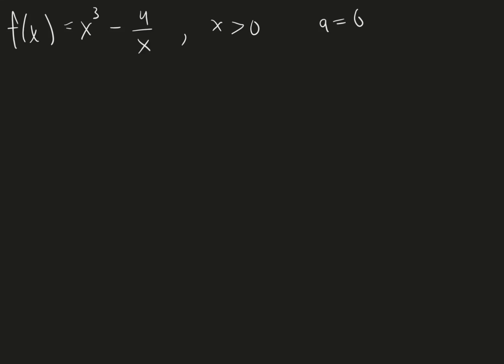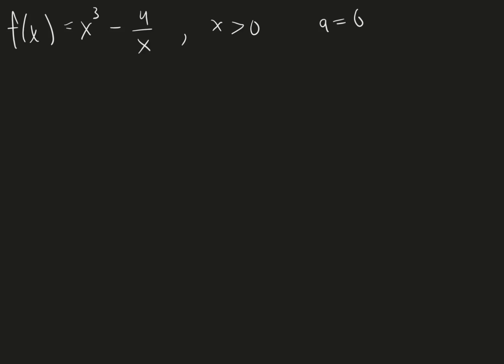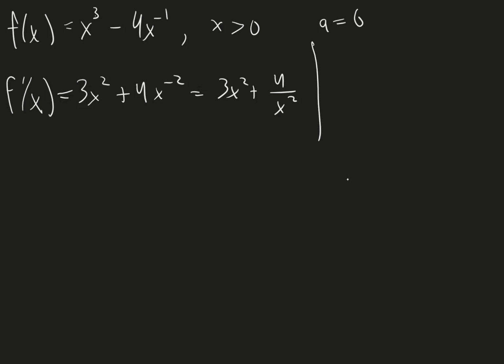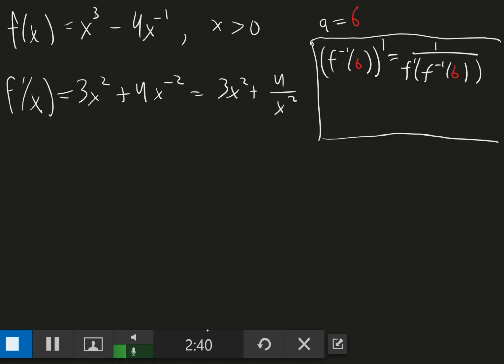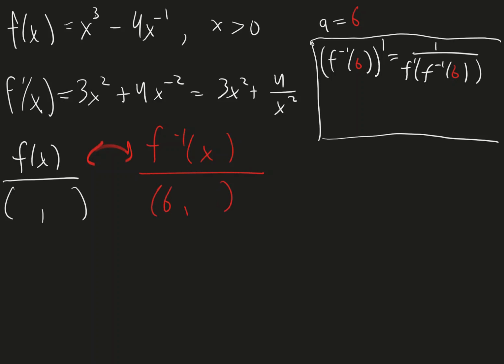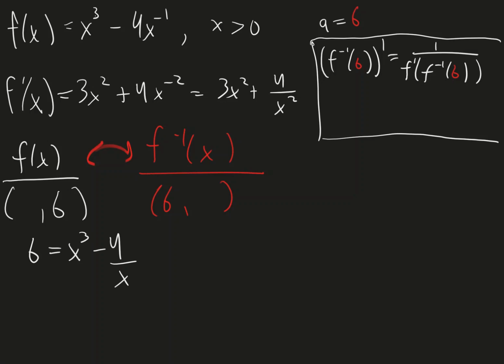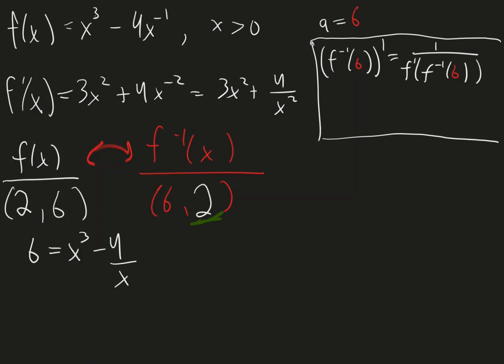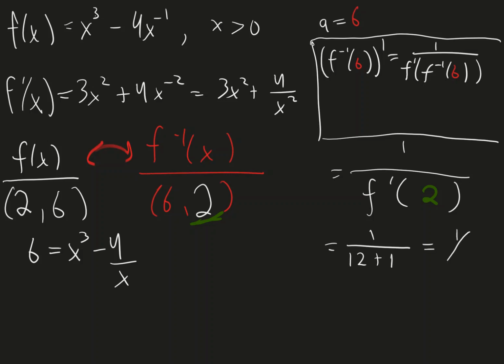CalAB - Section 3.6 - #9